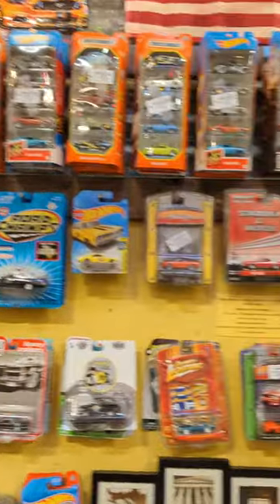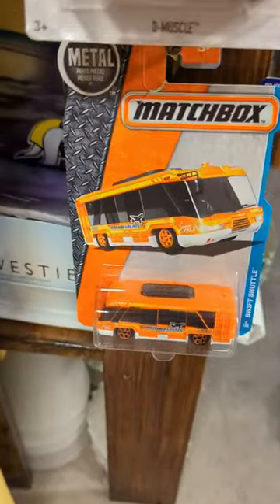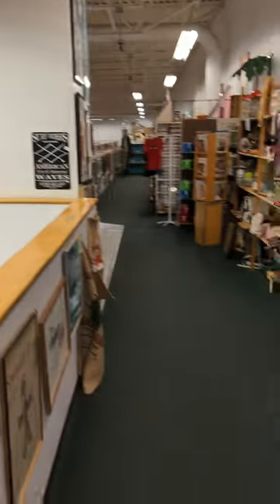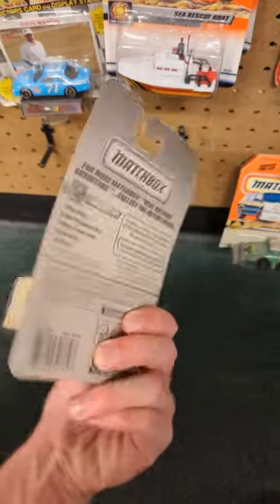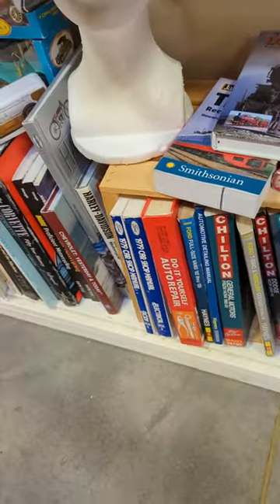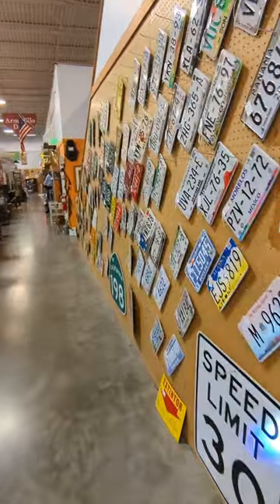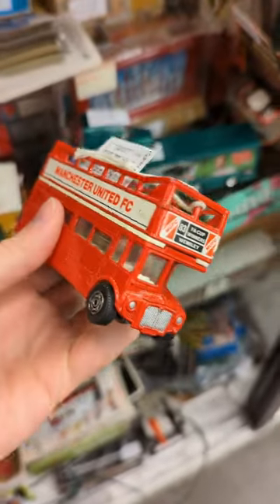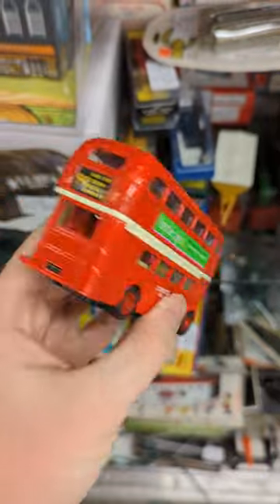School Bus Memorabilia Hunting - Part 7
yea

saftlinerc2#9659

Hey, I'm Cameron! I've been a school bus enthusiast for as long as I can remember, and that's the main focus of my channel! I've been making school bus videos for over 10 years, and I have been making videos on all sorts of topics pertaining to school buses - my thoughts on new bus releases, showing off my personal school bus memorabilia collection, giving history on specific buses, showing off real life school buses, and everything else in between. Whether you're a fellow enthusiast, a driver, or just happened to stumble across my videos, I'd love to have you join me!